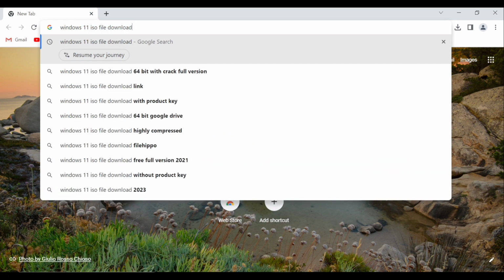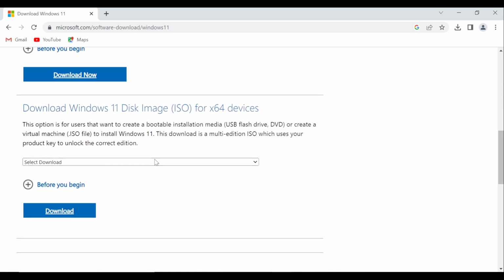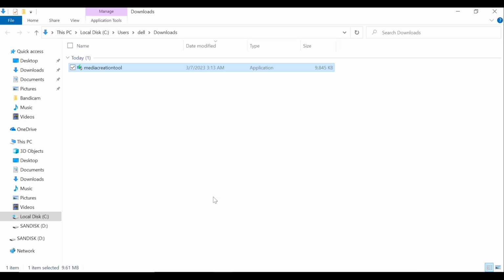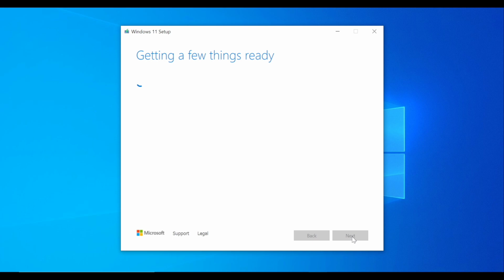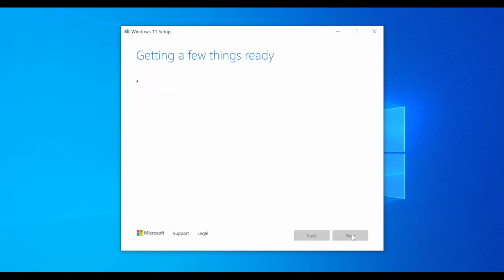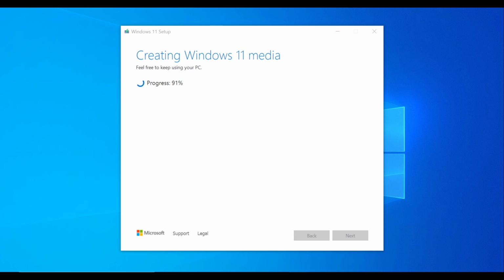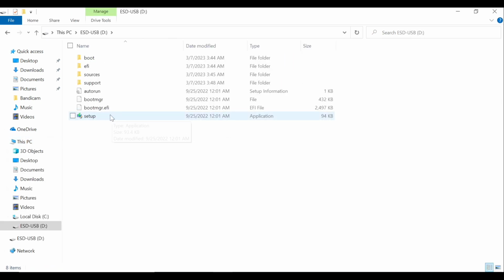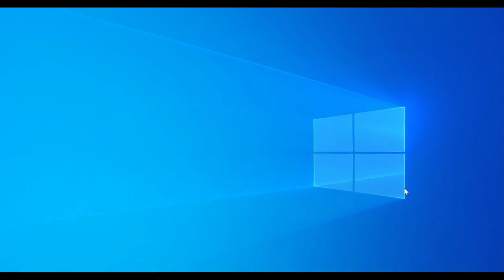How to create windows 11 recovery online bootable pendrive.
this video will guide you how create a bootable recovery pendrive online. keep positive comments and ask any questions related to laptop desktop outlook Stealth SCCM O365 anything i am ready to assist you, thanks for watching have a good day stay safe and healthy 🥰
WhatsApp group: Invite your friends to join our live meeting and WhatsApp group to get more information about technical support Hardware Networking and English speaking knowledge.

Note: we have weekly zoom meetings we'll share link on WhatsApp group.